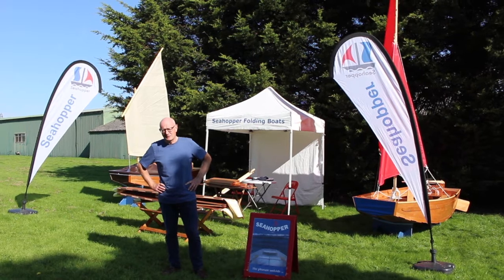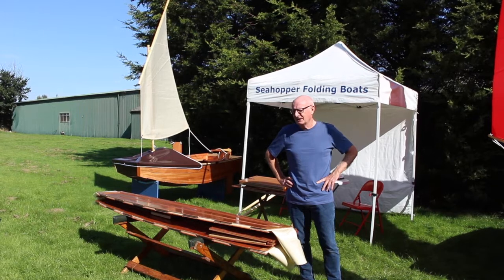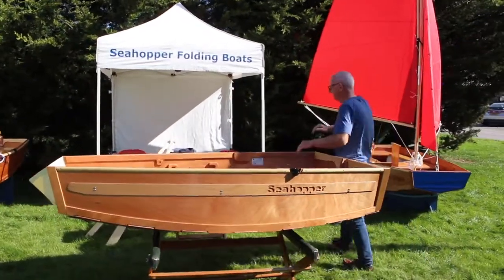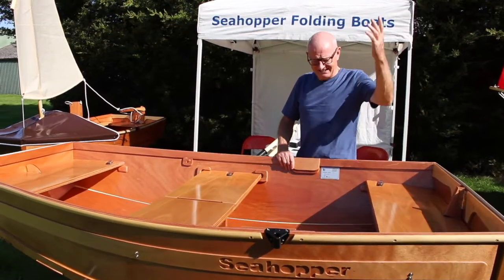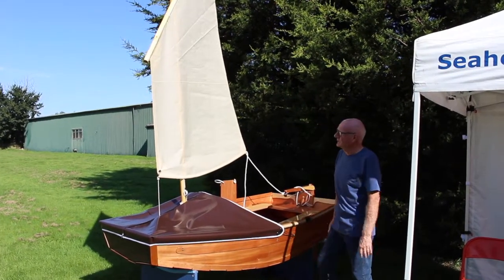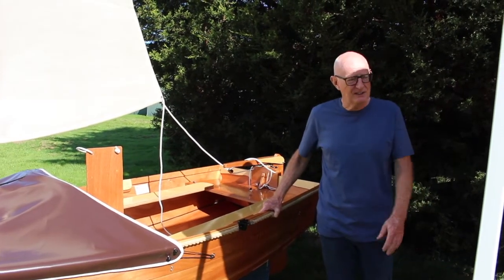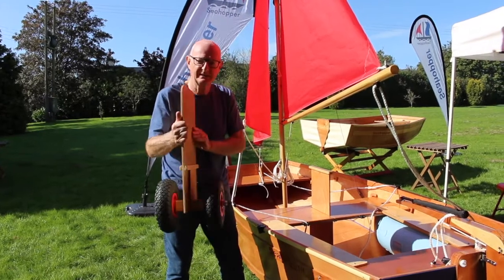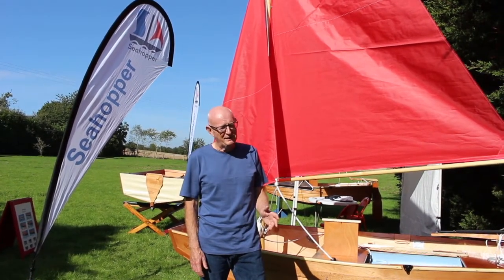Seahopper Virtual Boat Show 2020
See the Seahopper range of wooden folding boats that you can row, motor or sail with a choice of gunter or lug rig. Loved the world over as yacht tenders, fishing boats, sailing dinghies or for those lazy days just messing around in boats. Seahoppers are easy on the earth's resources and built to last for your generation and the next.